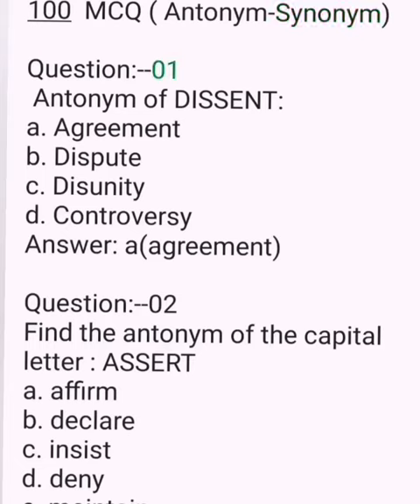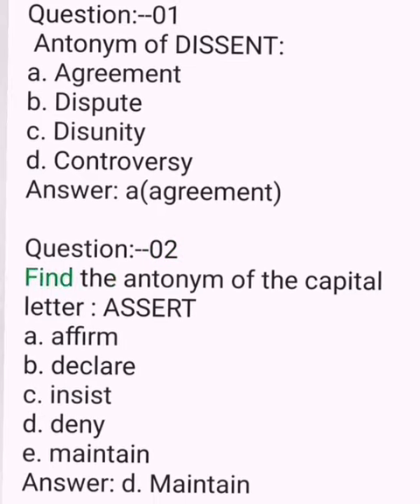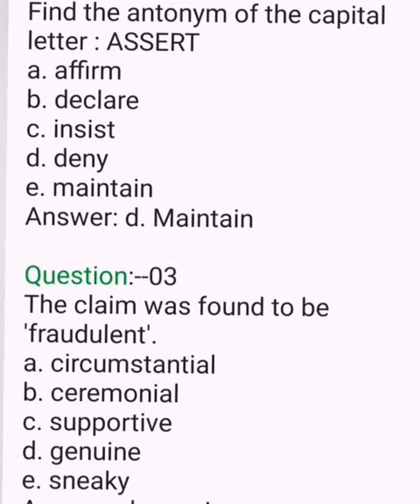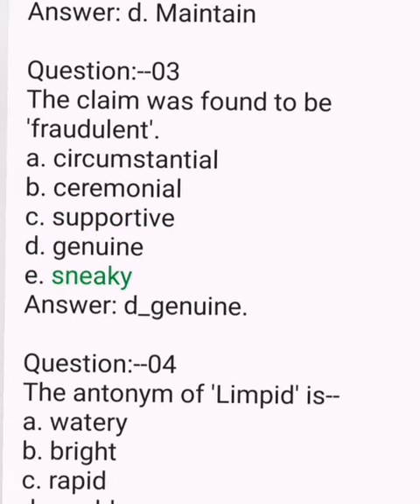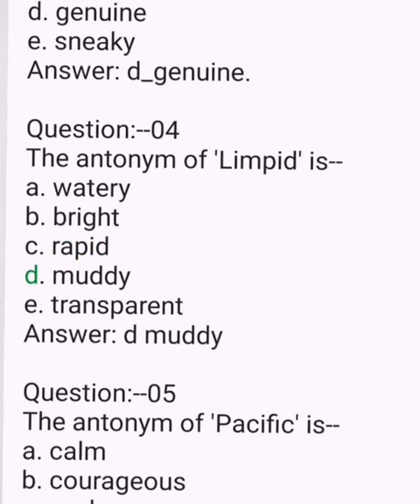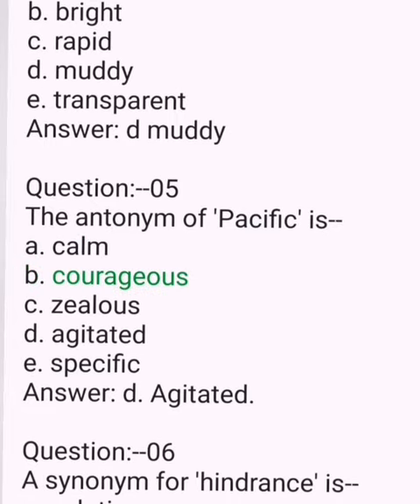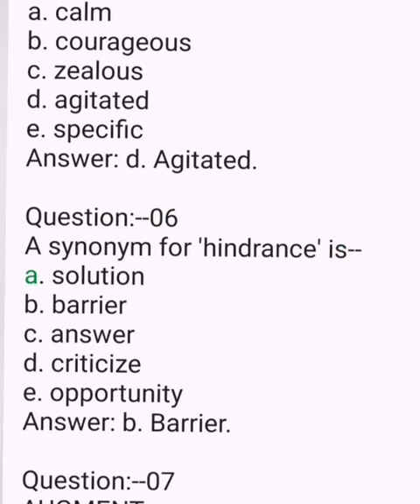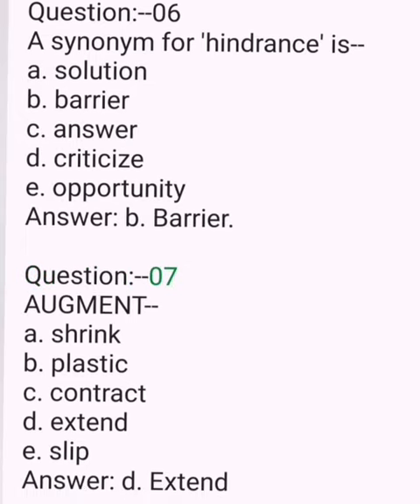Synonyms ও Antonyms mcq💚💚bcsenglish